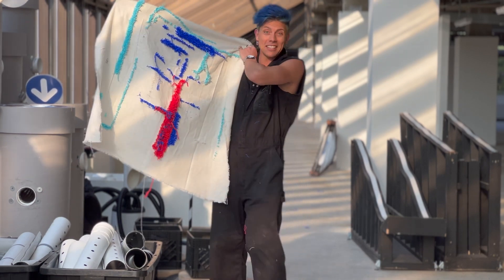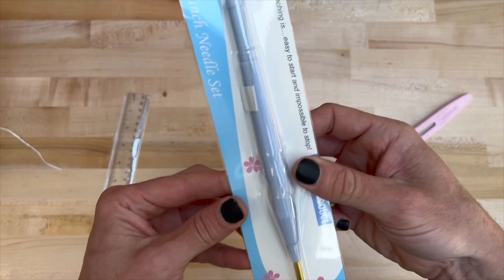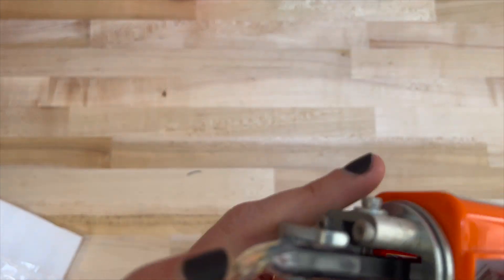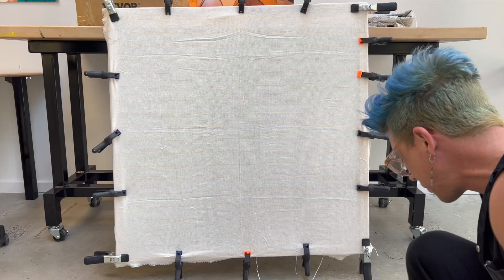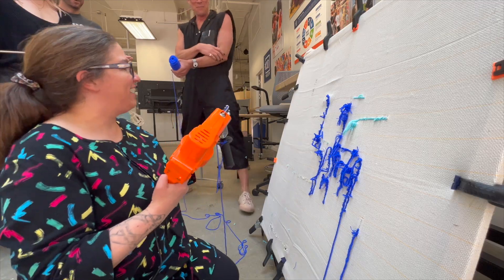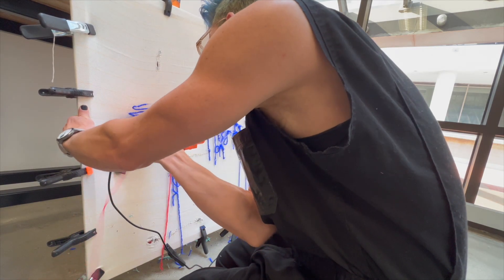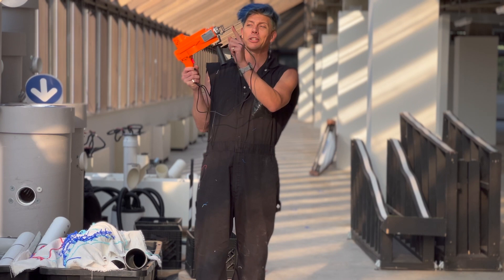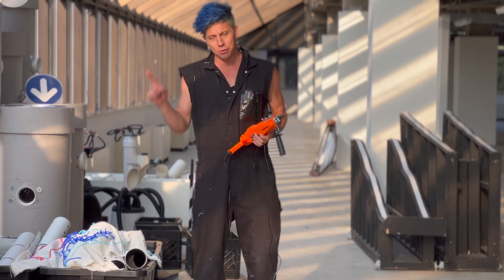Tufting Machine Discovery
I bought a tufting machine to play with!